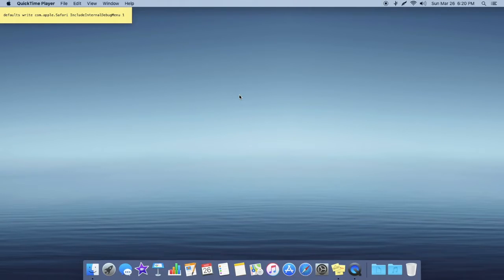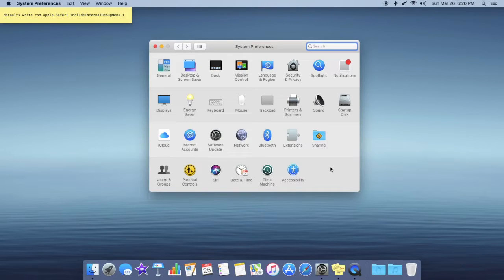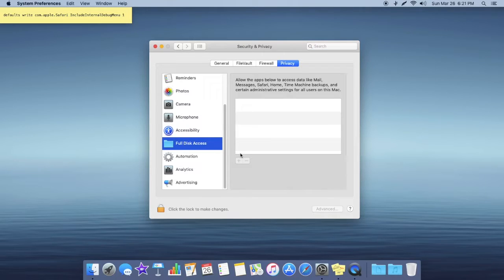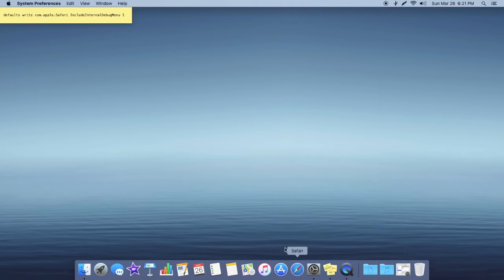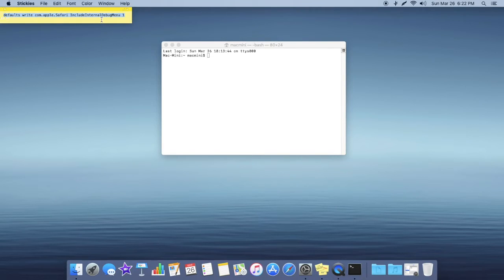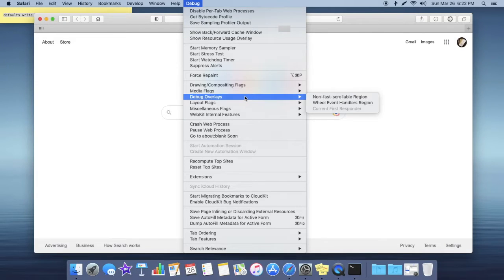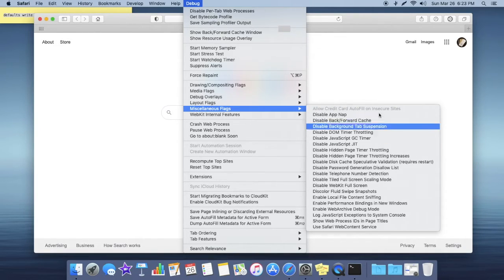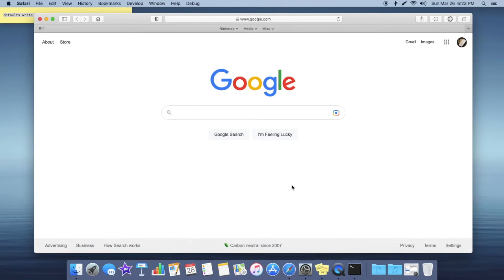How to Enable Sleeping Tabs on Safari for Macs (Free Up RAM)!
Paste: defaults write com.apple.Safari IncludeInternalDebugMenu 1